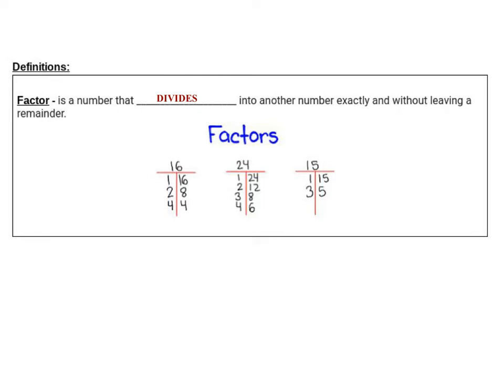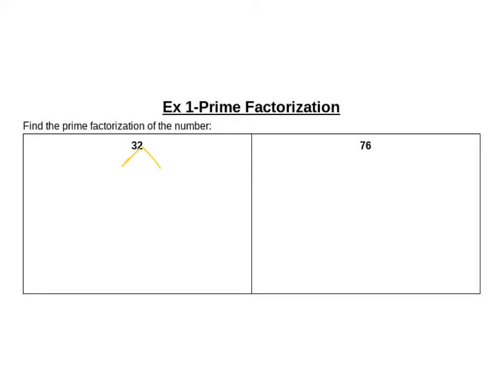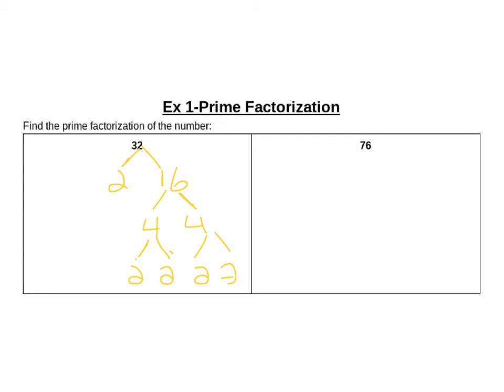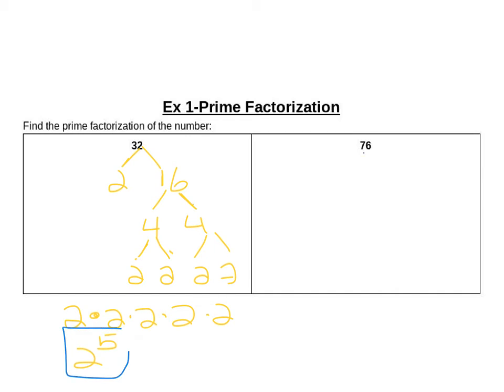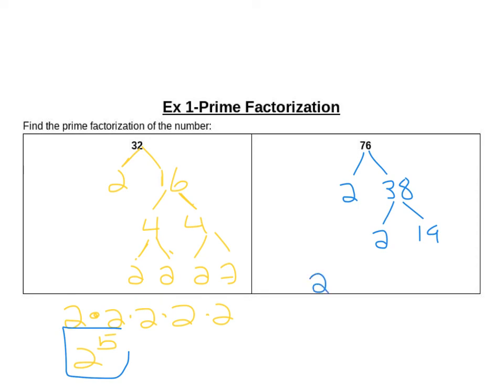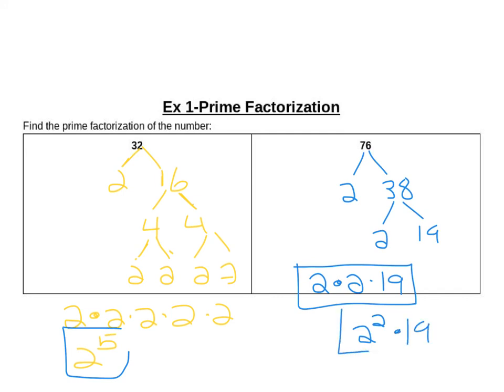Unit 1.4 ex 1